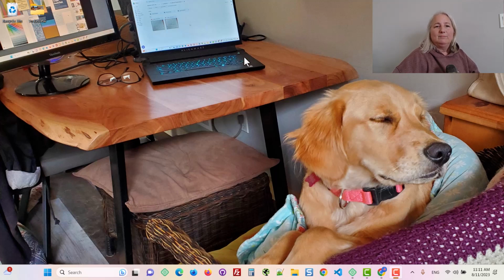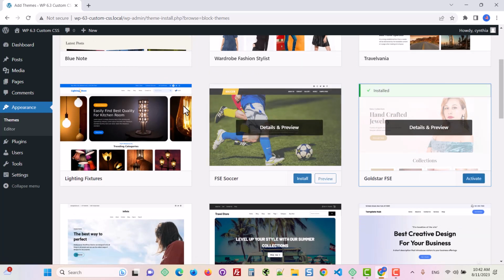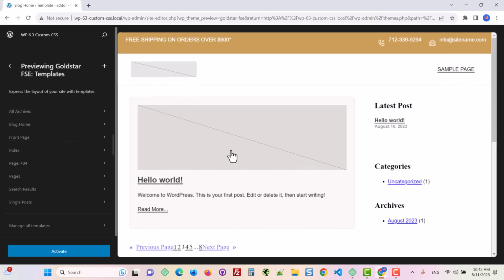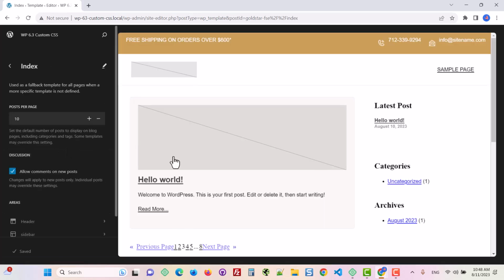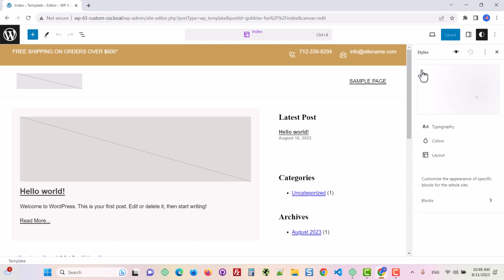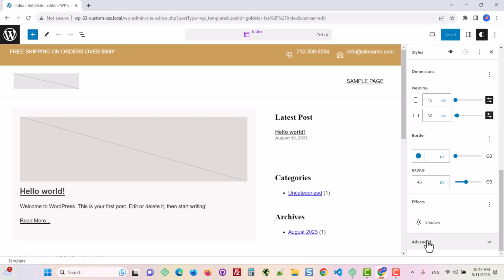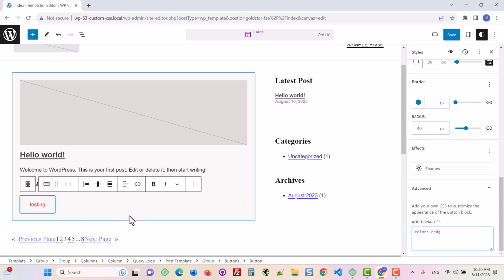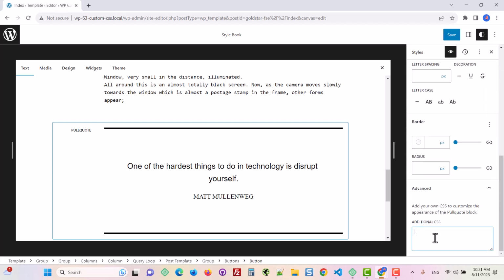Where to add CSS to Full Site Editing - WordPress Block Themes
With WordPress 6.3 installed we will:
* Find a block theme with new tab
1:00 Preview theme Live before activating (new 6.3 feature)
2:10 Go to view site from within site editor (new)
2:30 Open the Styles Panel and adjust Global Styles (available in 5.9 or later): site wide styles that is part of the site editor where you can choose your colours, typography, and layouts.
* Site wide custom CSS - select "Additional CSS" from More Options 3 dot menu (available since 6.2 and is equivalent to the old Customizer)
3:22 Custom CSS per block: You can also adjust your blocks to achieve a cohesive look and feel throughout your site.
* Let's look at the Style Book within the site editor